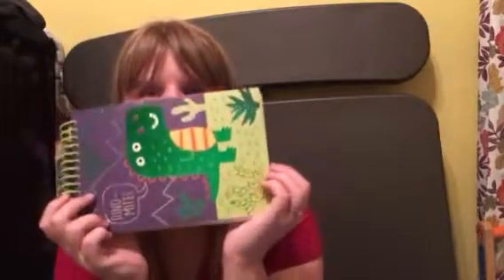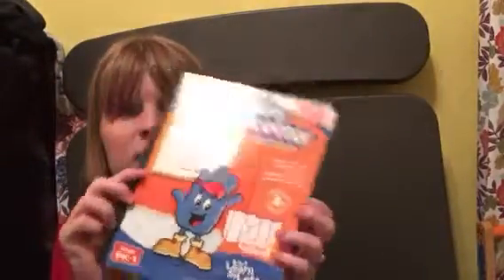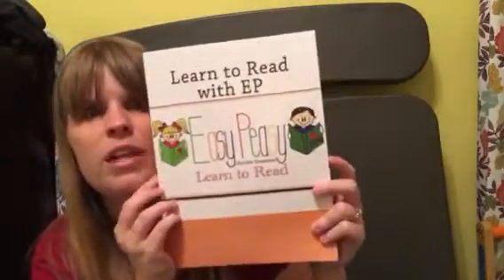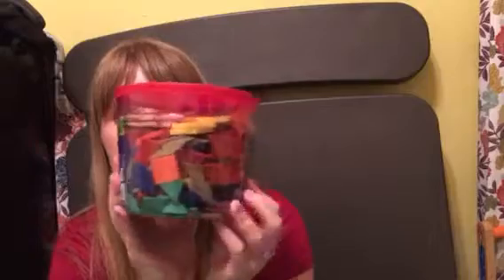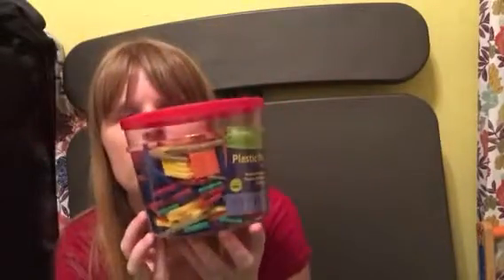Weeks one through six 2017 2018 kindergarten homeschool year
Me just chatting about weeks one through six of our 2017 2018 kindergarten school year.